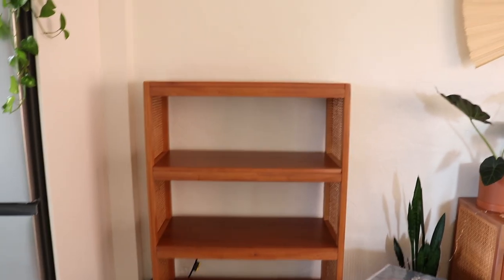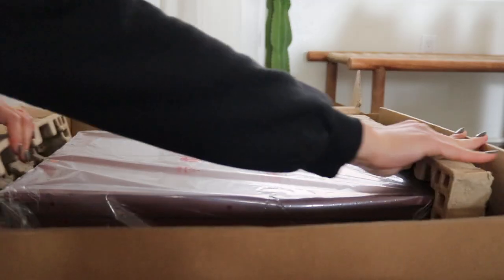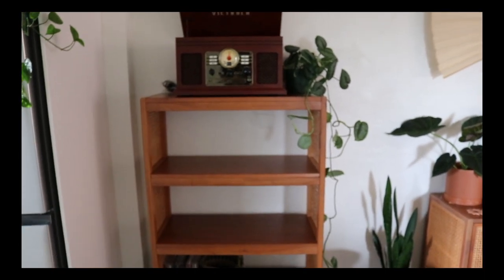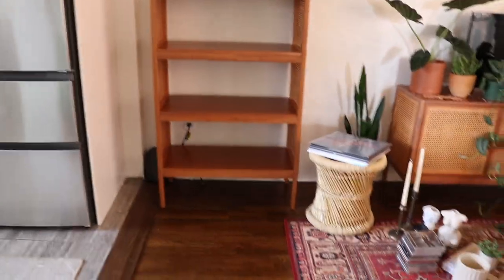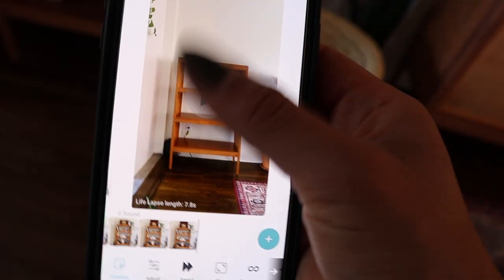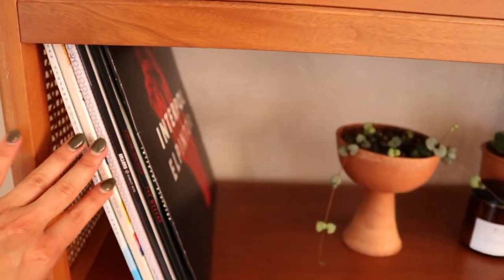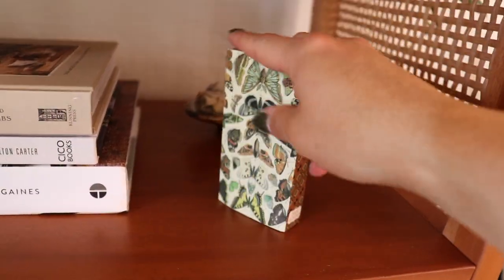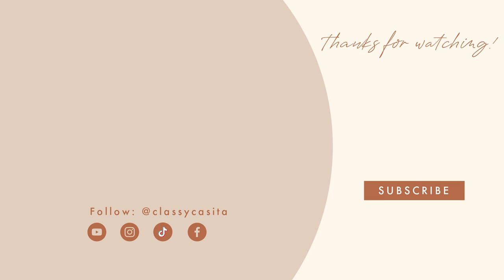SHELF STYLING | Amazon home decor haul, new record player, how to create stop motion Instagram reel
Hey loves! In this video I will be showing you how I style my shelf with my new Victrola record player. I also do a little haul of my new amazon home decor items that I use for styling the shelf and show you how I create a stop motion video for an Instagram reel.

DAVID STATUE
GOBLET TERRACOTTA PLANTER
BODY STATUE
HOMEBODY BOOK
WILD AT HOME BOOK
AT HOME IN JOSHUA TREE BOOK
SPECKLE VASE

AMAZON FAVS

SAVE $$$
VELLABOX (Candle Subscription): EMILY5  for $5 OFF FIRST BOX